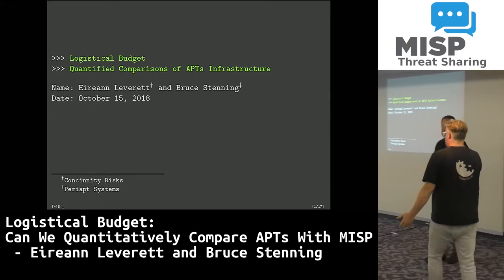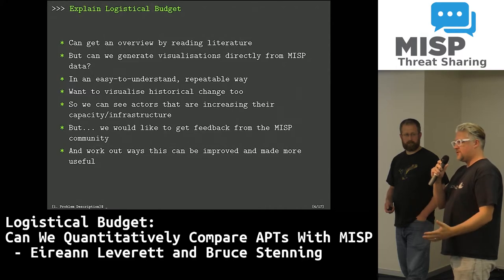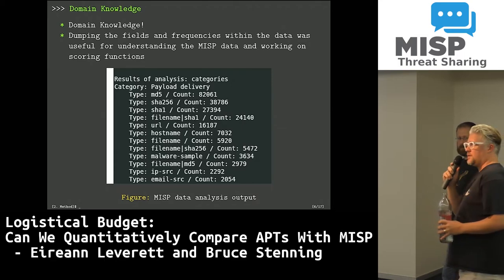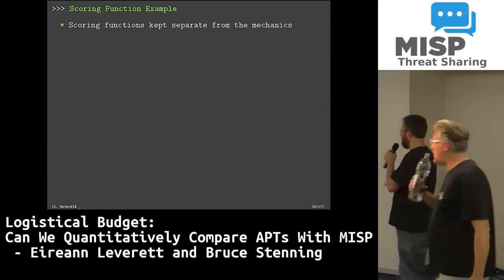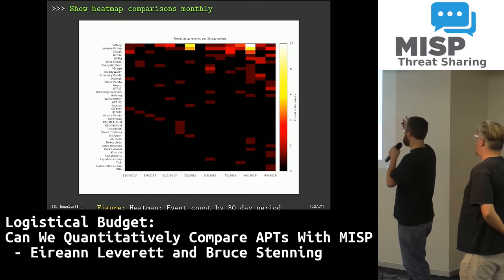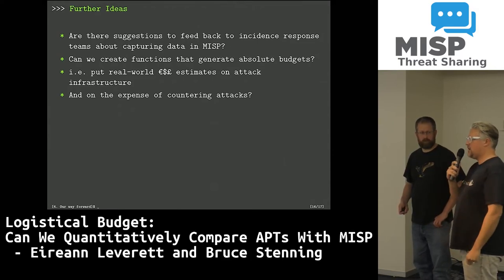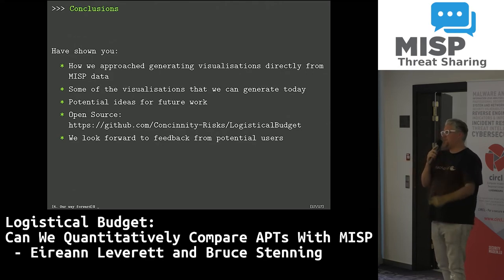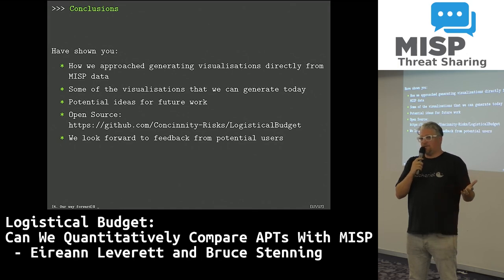MISP Summit 2018: Quantitatively Compare APTs With MISP - E. Leverett and B. Stenning